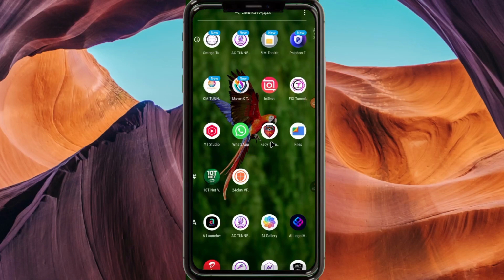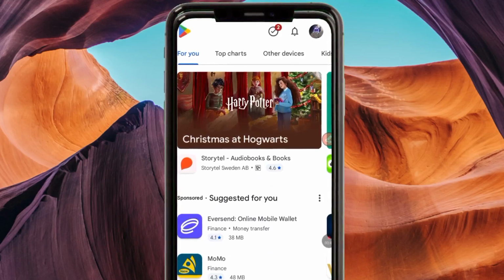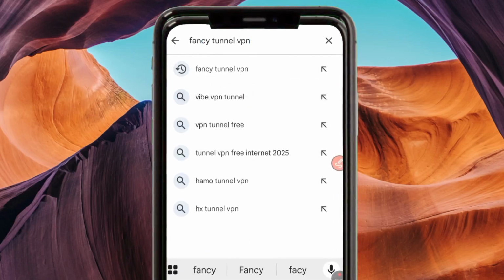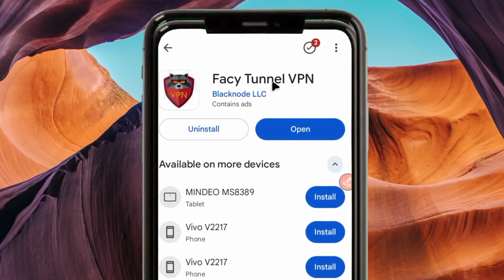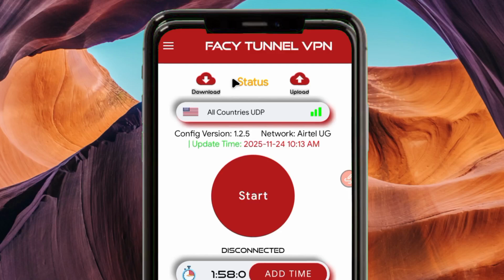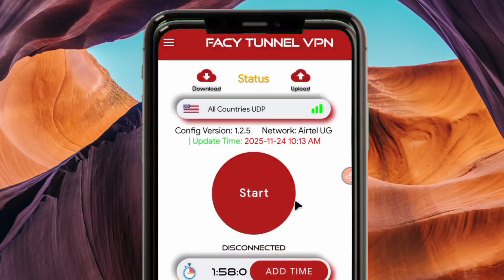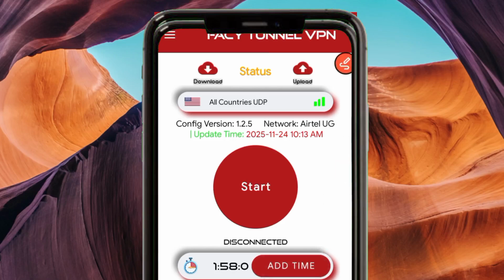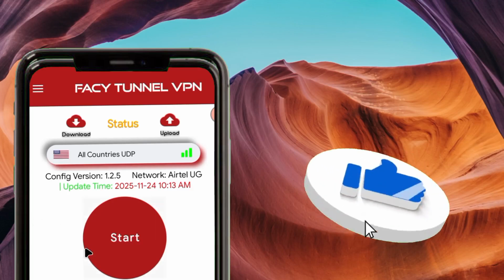How to Set Up Facy Tunnel VPN with UDP All Countries for fast and secure browsing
In today’s video, we highlight Facy Tunnel VPN, a VPN application developed to help users secure their internet connection and enhance online privacy with an added layer of protection while browsing or using online services.

Facy Tunnel VPN is available on the Google Play Store, allowing Android users to easily download and install the app. Once installed, users can update the in‑app configuration to ensure they are using the latest server resources and optimized settings for improved performance.

The application provides multiple connection options, including UDP, which is commonly preferred for its speed and lower latency in supported regions. Where UDP is not compatible, users can select alternative country‑based connection methods within the app to improve stability and compatibility with their local network.

Facy Tunnel VPN may also include a time‑based connection system, requiring users to add session time before connecting. Maintaining active time helps ensure continuous service without unexpected interruptions.

When properly configured, the app establishes an encrypted connection that enhances privacy and protects data traffic while online. However, connection speed and stability may vary depending on network conditions, server selection, and regional support.